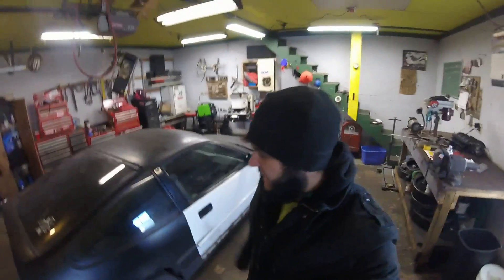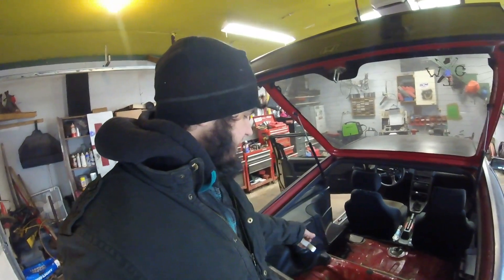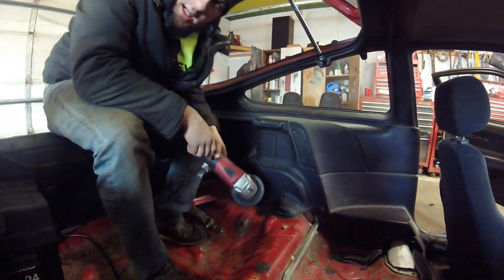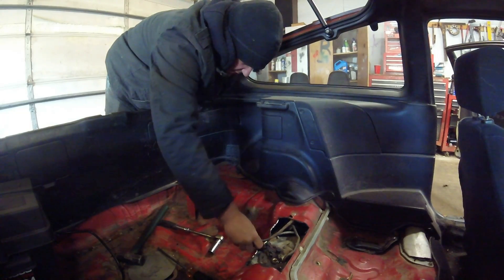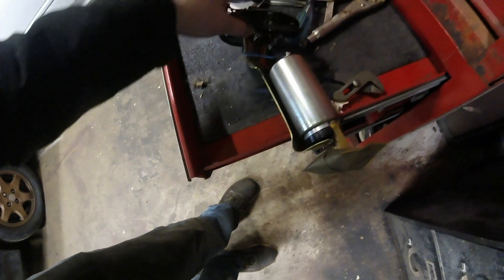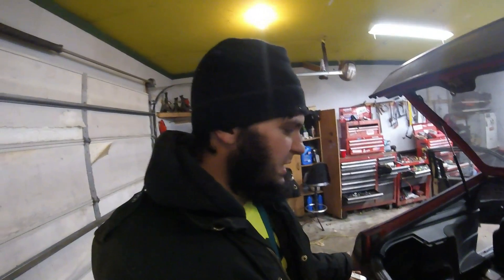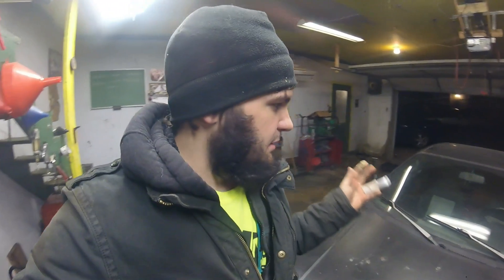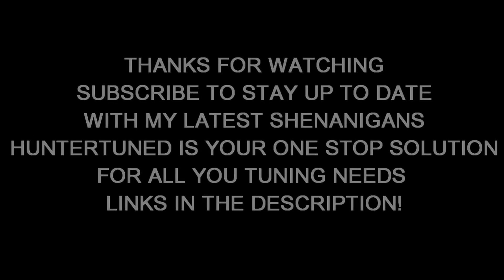CRX Fuel Pump Install. Hack Style! CRX Trans Is GONE!!!!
In this video I installed a 'newish' fuel pump in the crx to diagnose the fuel issue it has been having lately. I also go it going good and the trans decided to stop letting me have fun!

Facebook.com/HunterTuned

Email with any tuning inquires or consultations with your build